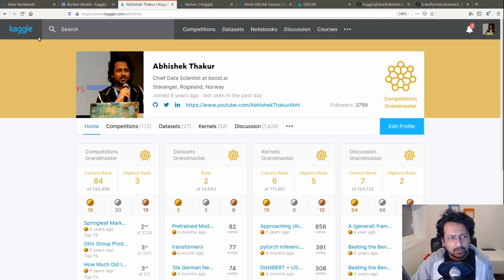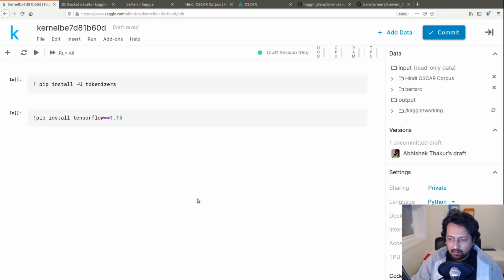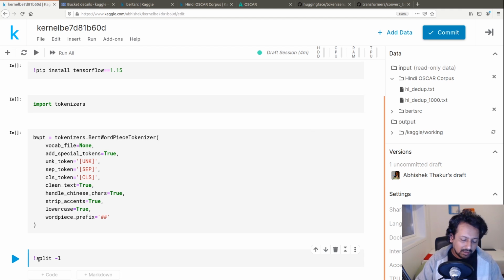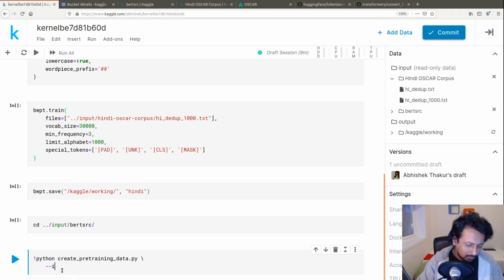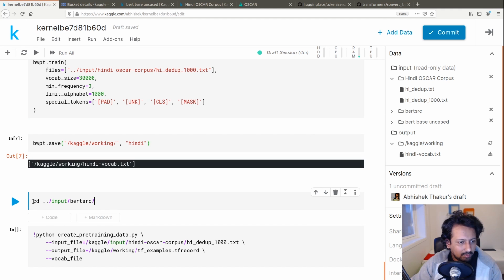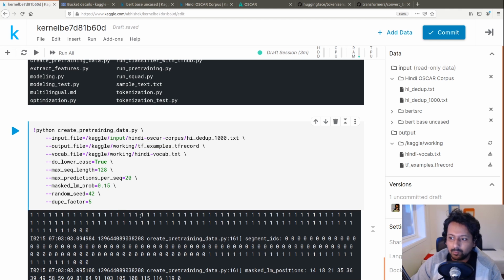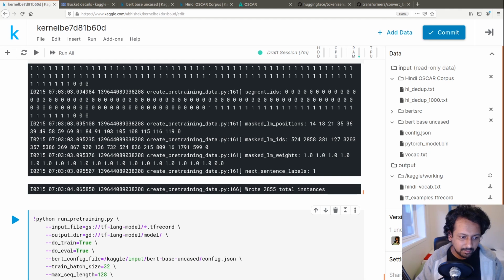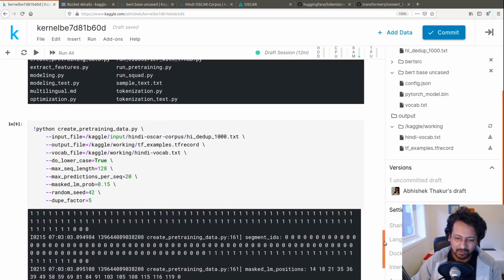Training BERT Language Model From Scratch On TPUs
In this video I show how you can train your own language model e.g. BERT or any other configuration from scratch on Google's TPUs. Kaggle recently incorporated v3-8 TPUs in their Kernels/Notebooks and I will be using those.